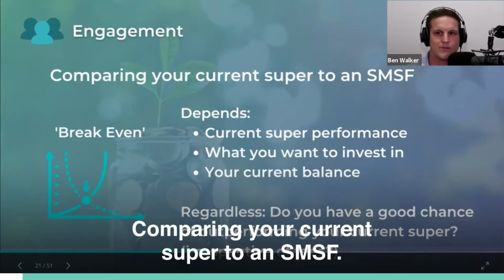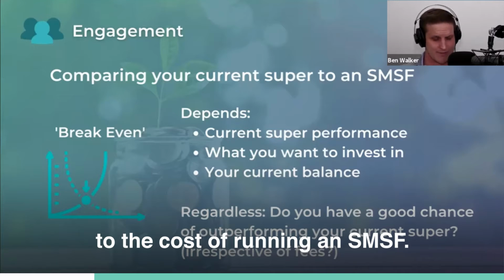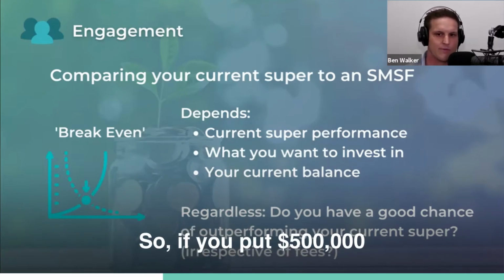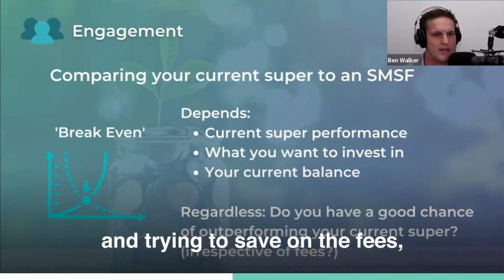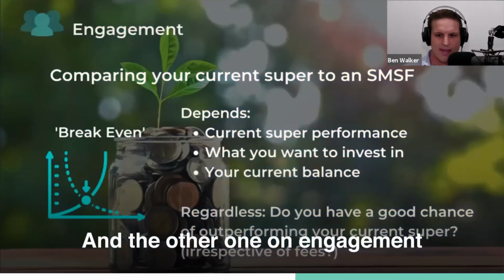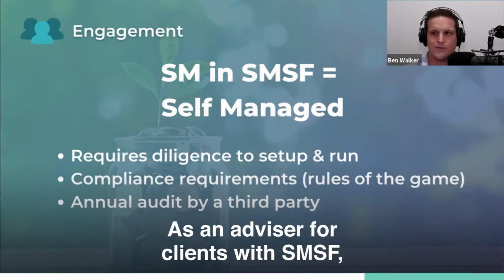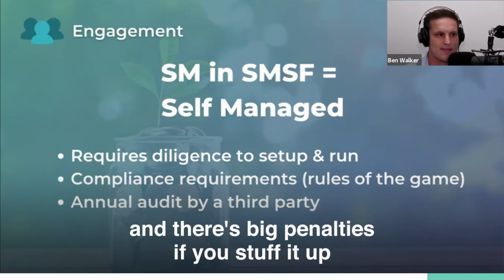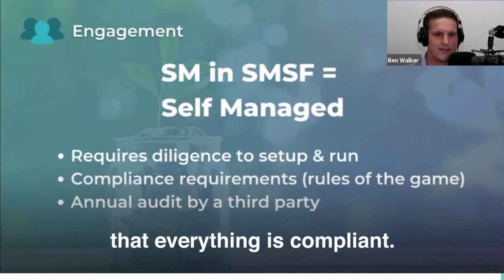How Your Super Compares To An SMSF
A lot of people ask, "How much do I need in super to consider setting up an SMSF?"

If you Google that question, the suggestions for the normal range is about $200,000 to $250,000 in super. But the idea is breaking even, comparing the costs of your current super to the cost of running an SMSF.

A lot of industry or corporate super funds charge a percentage of your balance. So the bigger your balance is, the bigger your dollar figure in fees will be in the financial year.
If you put $500,000 into your super fund as a contribution, rarely would your accounting fee go up in that proportion. It's more of a fixed fee for the SMSF.

Regardless: Do you have a good chance of outperforming your current super?

If you are not just looking at the fees and trying to save on the fees, if you go and invest in shares or property that you can't get in your current super fund, then you will outperform if you do it yourself. Then the fees become still relevant but that's not the only thing to compare when considering setting one up.

The "SM" in SMSF stands for Self Managed and it requires diligence to set up and run. So, it doesn't happen by itself. As advisers for clients with SMSF, we are there for a sounding board and they assist with certain functions but we can't transfer money, and we can't make investment decisions, you need to self-manage it.

For compliance requirements, there are rules of the game with super and there are big penalties if you stuff it up or you do illegal things. You have to work with someone who can guide you through what's allowable, and what's not. And they do require an annual audit by a third-party auditor. So, when we prepare the financials and tax returns for our client, we send that off to a third-party auditor, and they give that a second check that everything is compliant.

If you need to speak to an Accountant about a Australian tax and accounting, book a ZERO cost strategy call